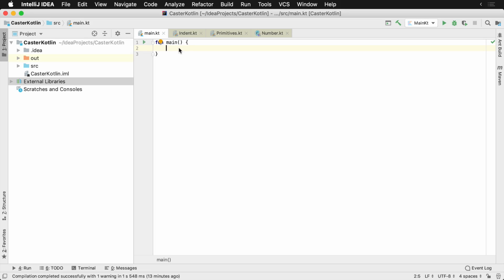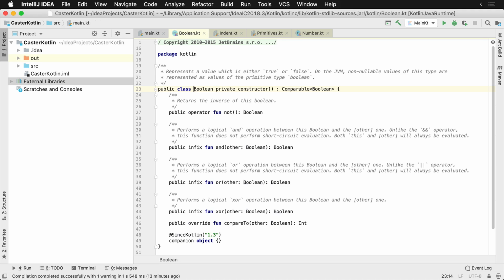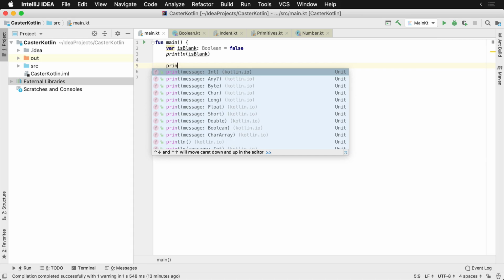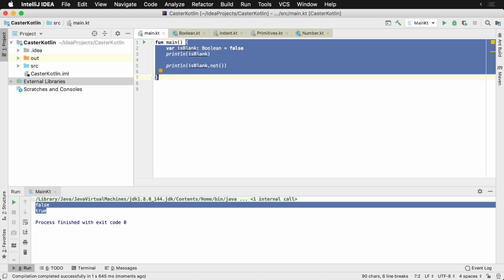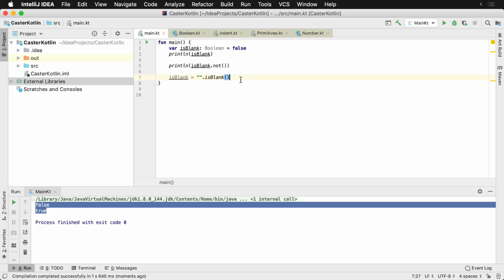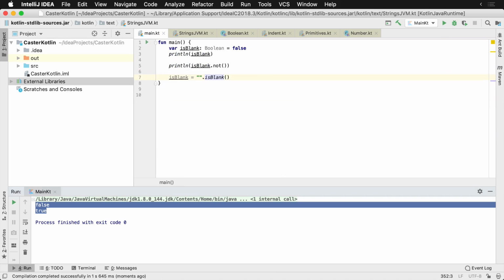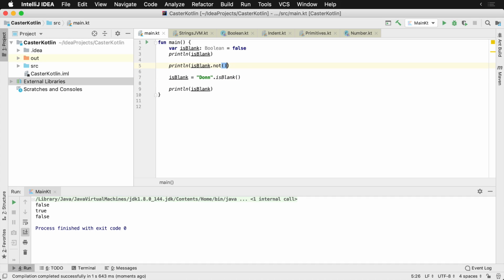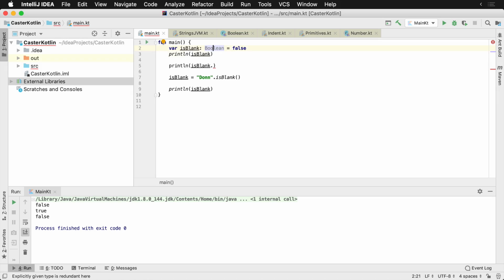Kotlin Data Types: Boolean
In this lesson, you'll learn how to work with one of the core basic data types in Kotlin - the Boolean type.